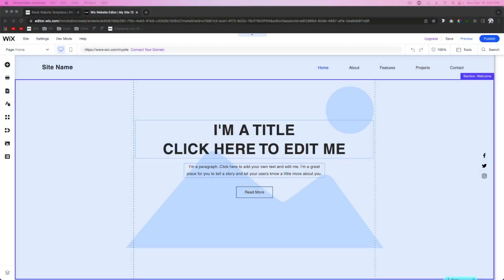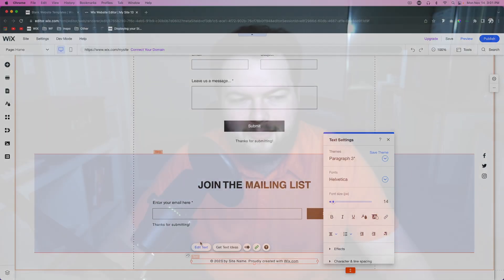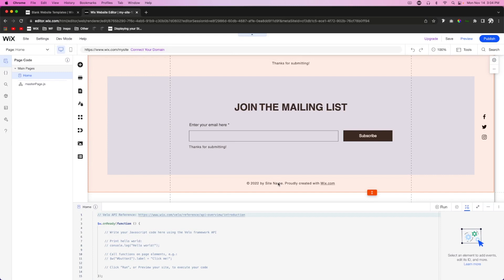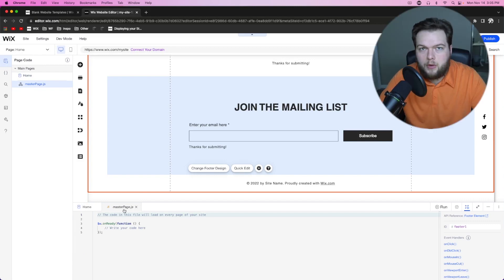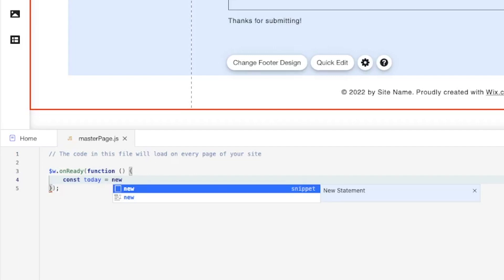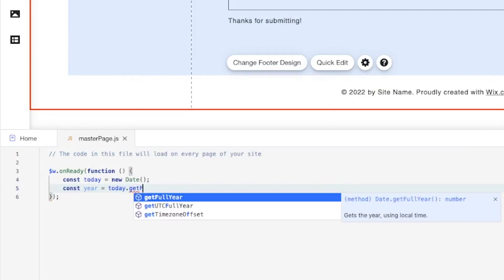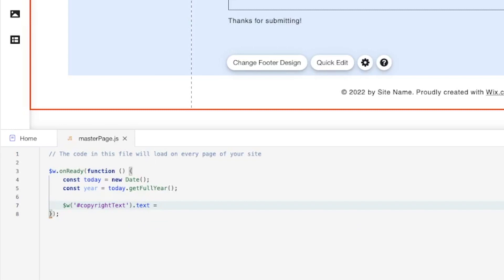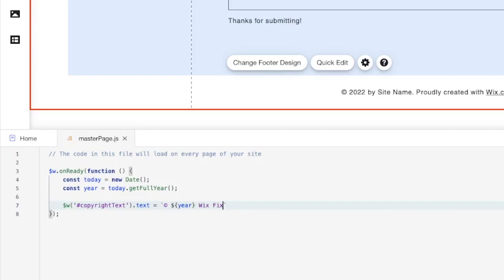Auto-Update Your Copyright Notice on Wix | Wix Fix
In this video, you will learn how to automatically update the Copyright notice on your website with a little Velo code.